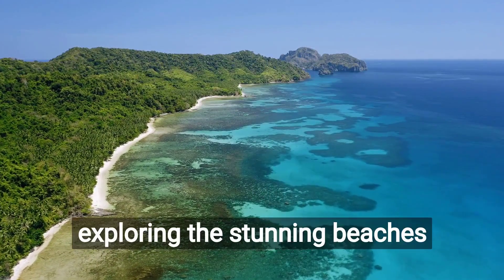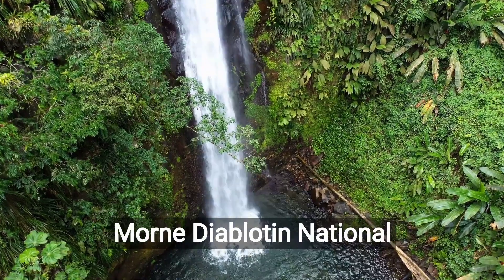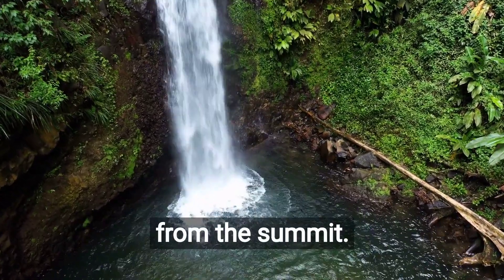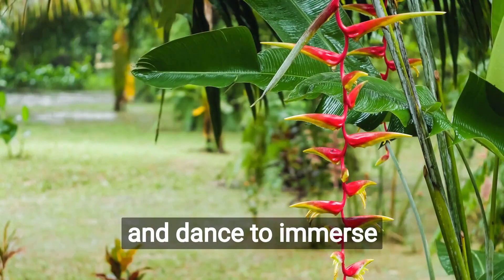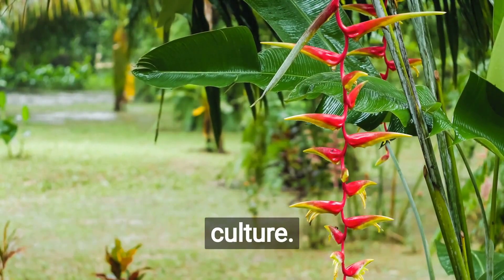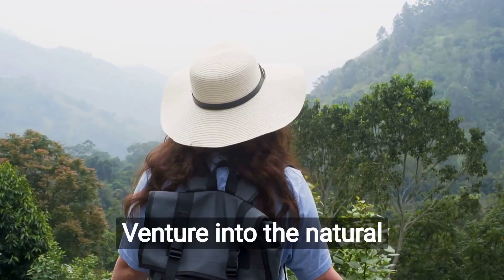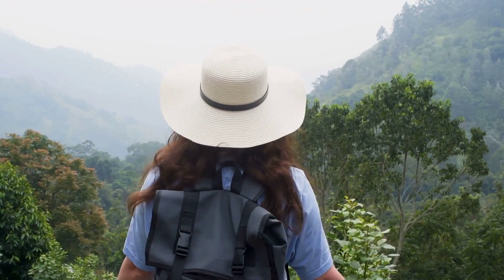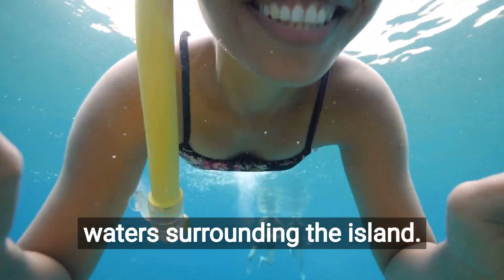Berekua, Dominica: Discover the Hidden Gem | Travel Guide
Welcome to our captivating Berekua travel guide! Join us as we uncover the hidden gem of Dominica. Explore the natural beauty of this Caribbean paradise, from pristine beaches to lush rainforests and majestic waterfalls. Immerse yourself in the vibrant local culture as you interact with the friendly residents and witness traditional music and dance performances. Indulge in the flavors of Creole cuisine, savoring fresh seafood, exotic fruits, and aromatic spices. Discover the rich history and heritage of Berekua through visits to historical sites and landmarks. Our comprehensive travel guide provides insider tips, hidden gems, and must-see attractions to make the most of your Berekua adventure. Whether you're planning a future trip or seeking a virtual escape, this video will transport you to the untouched beauty and authentic experiences of Dominica's hidden gem. Get ready to explore the captivating landscapes, embrace the warm hospitality, and fall in love with the unique charm of Berekua, Dominica.